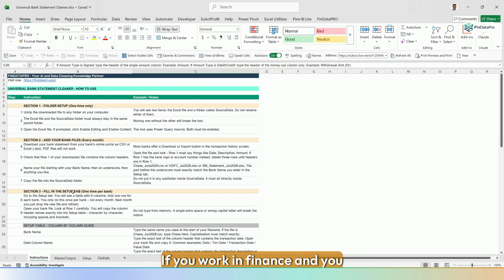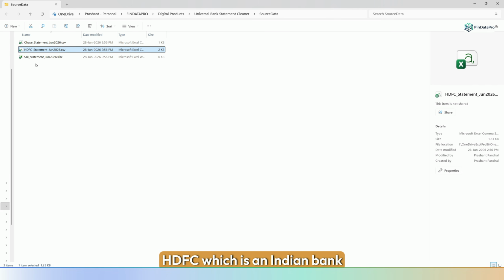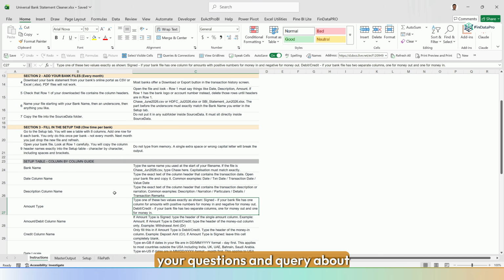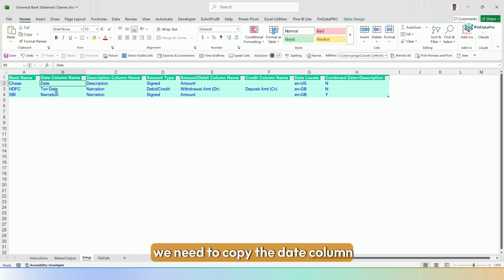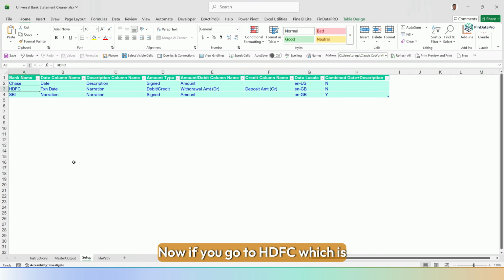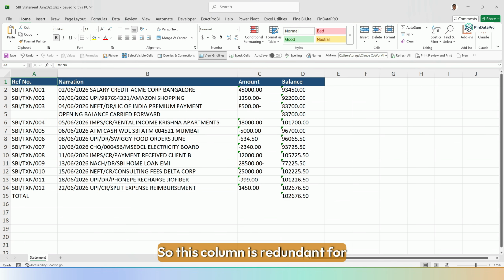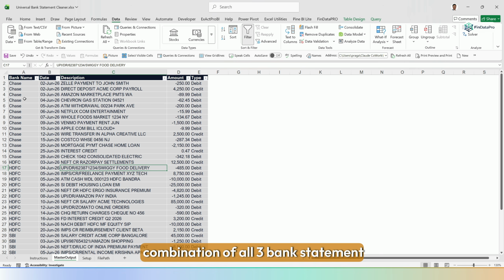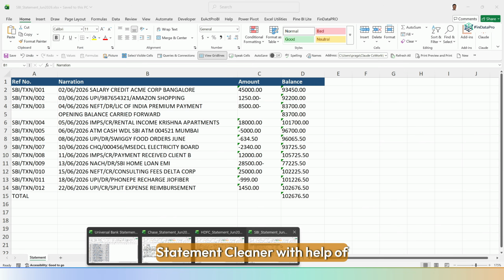How to Consolidate Bank Statements in Excel Power Query Automatically (Free Template)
Stop wasting hours every month copying and pasting bank exports. This free
Excel Power Query template consolidates statements from any bank — automatically.
Works with CSV and Excel files. Any bank, any country. Set it up once, refresh forever.

WHAT YOU WILL LEARN IN THIS VIDEO
0:00 — Introduction: The problem of manual bank statement consolidation.
1:30 — Folder structure and file naming requirements.
2:30 — Instructions tab walkthrough.
3:30 — Parameters tab: Automated file path detection.
4:30 — Setup tab: Configuring bank-specific details (column mapping, dates, and amounts).
7:30 — Master Output tab: Viewing consolidated results.
9:00 — Monthly workflow: Adding new statements and refreshing the data.

THIS EXCEL POWER QUERY TOOL HANDLES
✅ CSV and Excel (.xlsx) bank exports
✅ Any column naming convention (Date, Txn Date, Value Date, etc.)
✅ Signed amounts OR separate Debit/Credit columns
✅ DD/MM/YYYY and MM/DD/YYYY date formats
✅ Combined date and description fields (common in Indian banks)
✅ Junk rows, header repeats, footer totals — filtered automatically

WORKS WITH BANKS IN
USA • India • UK • UAE • Bahrain • Saudi Arabia • Canada • Nigeria •
South Africa • and any bank globally that exports CSV or Excel